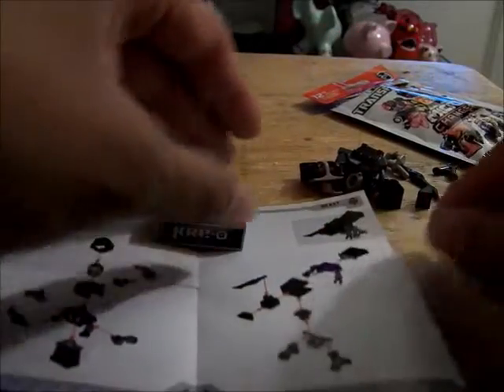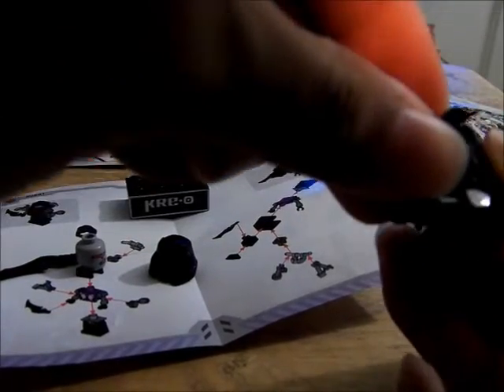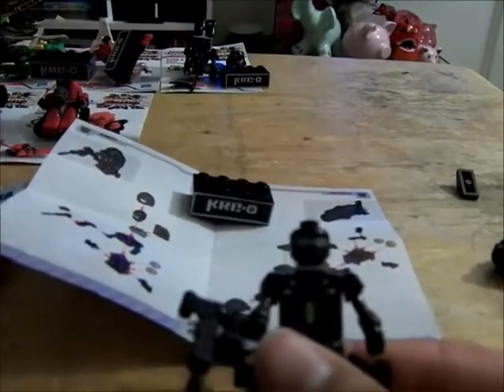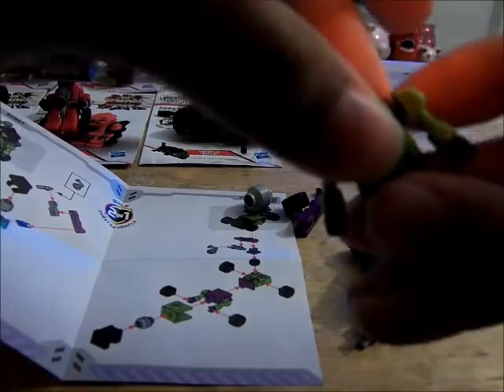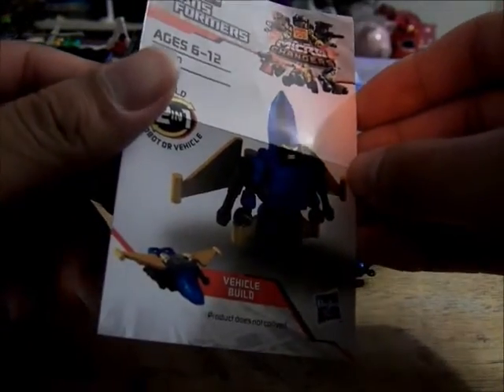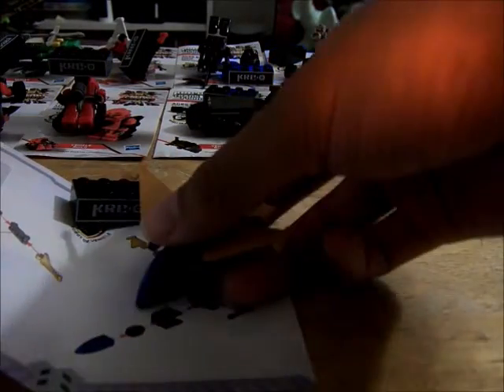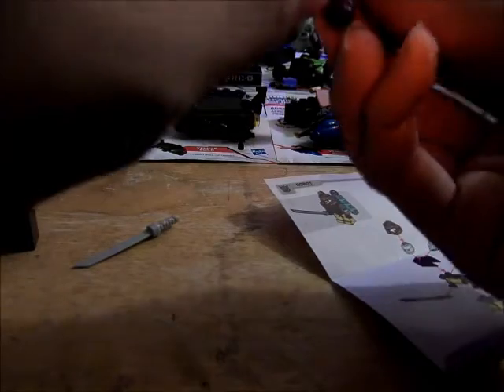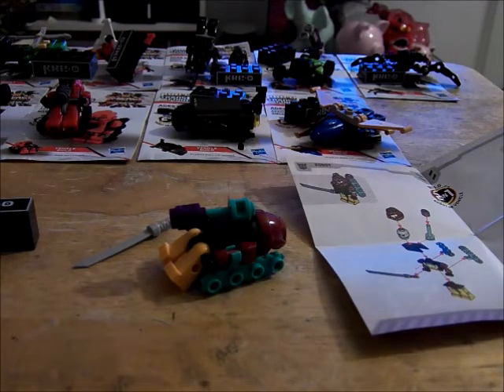MoFoCThat Review?! : Transformers Kre-O Micro-Changers Collection 1 part 2